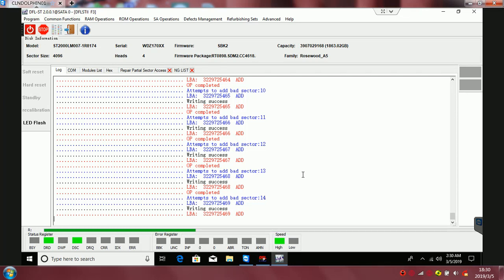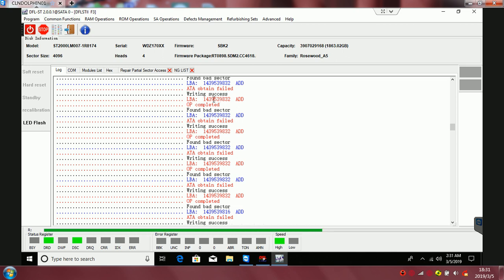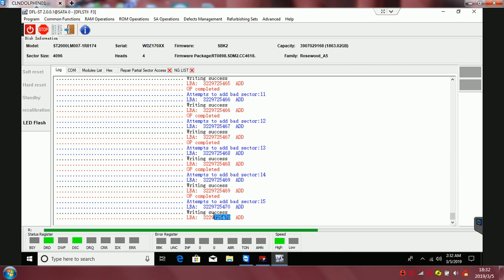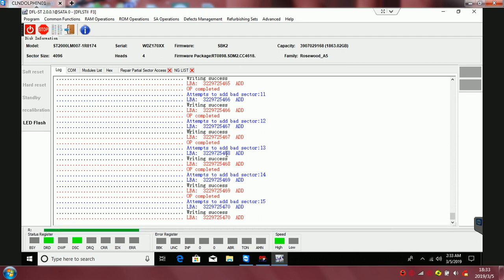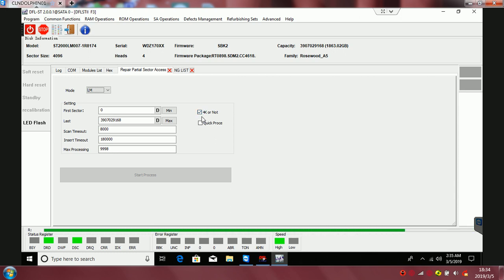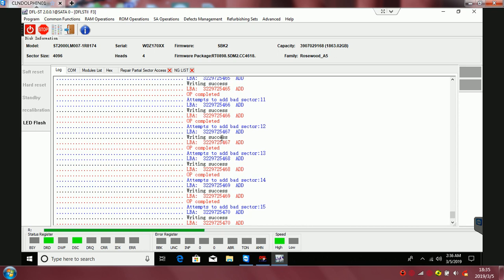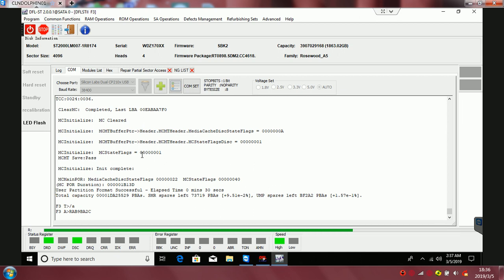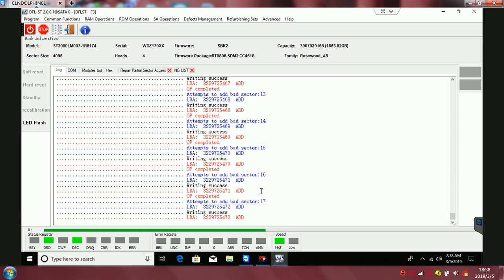Video Demo on How to Automatically Fix Seagate ST2000LM007 Partial Sector Access Problem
With Dolphin‘s data recovery tools we can do this easily.